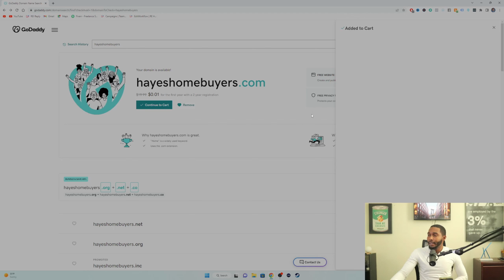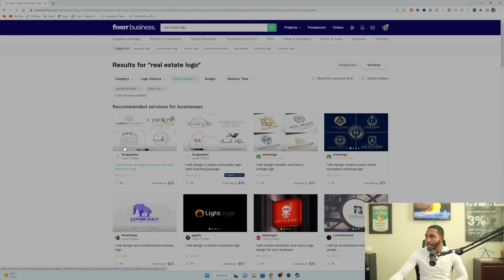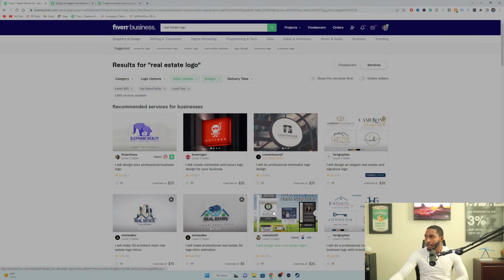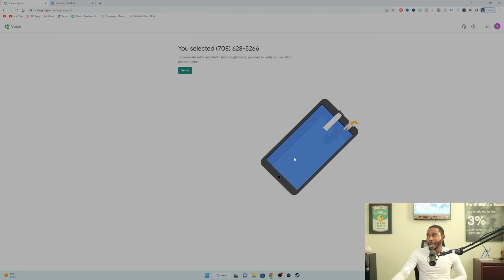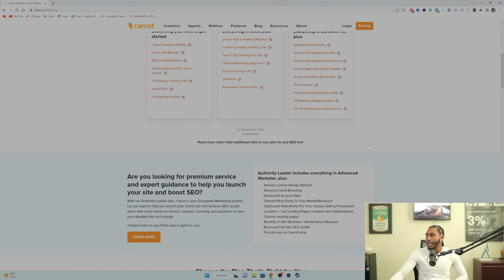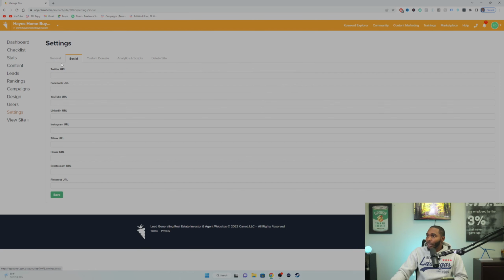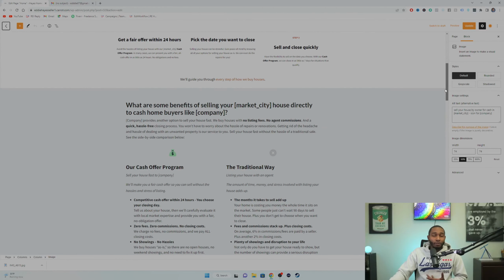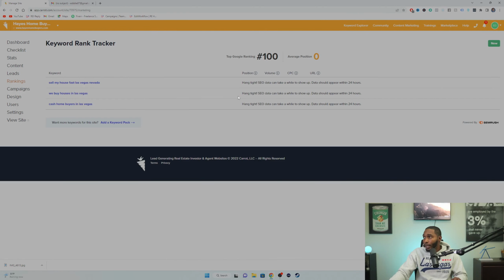Watch Me Build A Wholesaling Business Pt 1: Branding Your Business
In this new series of videos I'm going to take you through the entire process of building your wholesaling business. From start to finish from branding the business to talking to sellers and buyers to assigning deals and more.

Watch me build a wholesaling business!

Here are the links I speak about in this video:

3. My actual logo creator
4. Business phone numbers: Google Call Rail

Hope this video helps!! Your feedback is greatly appreciated! Use the links below to take advantage of all the other services I have to offer and companies I use to run my business 👇🏾

Timestamps:

Intro: 00:00
Buying a domain name and email address: 01:36
Getting a logo from Fiverr 04:45
Getting a business phone numbers: 10:17
Getting a business websites: 14:36
Outro: 26:17